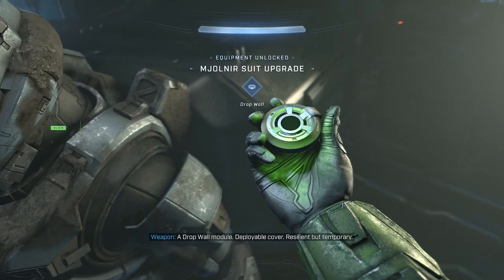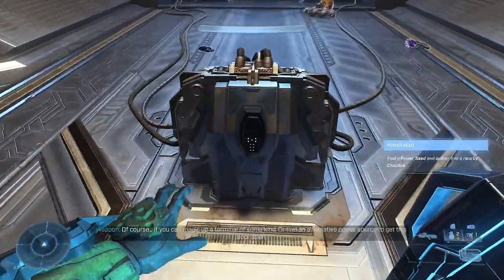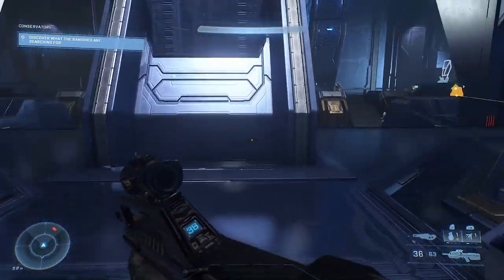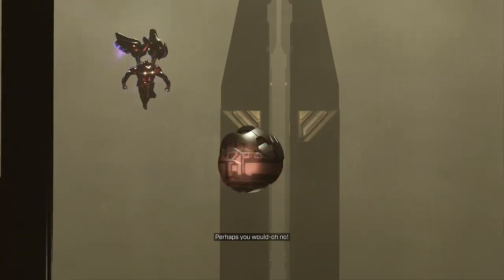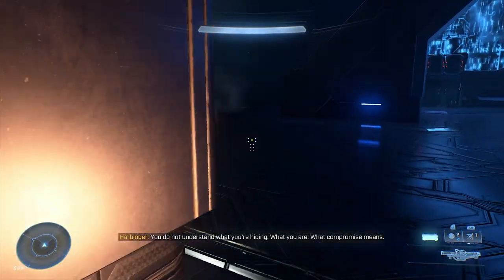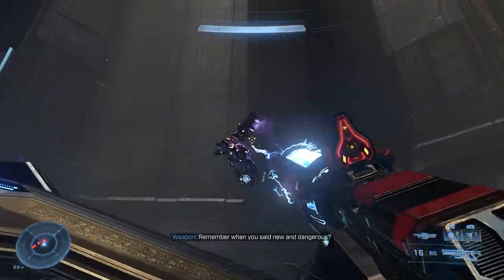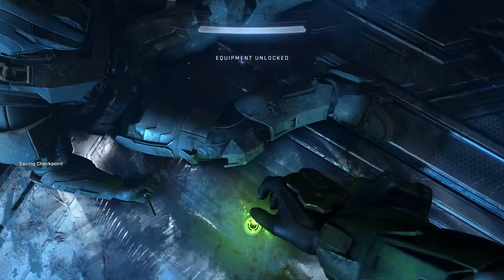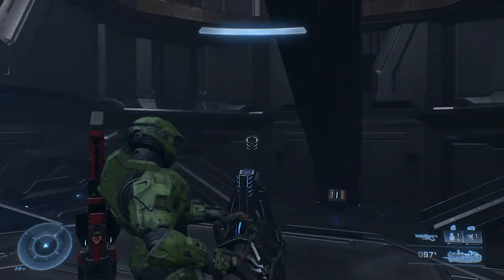Let's Play Halo Infinite | Part 11 - Conservatory | Blind Gameplay Walkthrough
In Part 11 of this blind Halo Infinite gameplay walkthrough on the Xbox Series X we head down into the Conservatory and come face to face with the Harbinger.

Description:

Halo Infinite is a 2021 first-person shooter game developed by 343 Industries and published by Xbox Game Studios. It is the eighth main entry in the Halo series, and the third in the "reclaimer saga" following 2015's Halo 5: Guardians.

The campaign follows the human supersoldier Master Chief and his fight against the enemy Banished on the Forerunner ringworld Zeta Halo. Unlike previous installments in the series, the multiplayer portion of the game is free-to-play.

Halo Infinite is a shooter with most gameplay taking place from a first-person perspective, that includes a number of weapons and vehicles commonly found in the Halo series (e.g. the Warthog). It features several types of abilities for player character the Master Chief, such as the Grapple Shot and Thruster, which enables him to pull himself towards foes or retrieve items.

The title's campaign mode features a semi-open world structure; players can freely explore parts of the setting, the ringworld Zeta Halo, which are segmented off from each other and initially impassable. There are also more linear environments within the ring's surface. Scattered throughout the environment are Forward Operating Bases, which can be cleared of enemies and captured. Captured bases serve as fast-travel points and earn the player Valor, which is used to call in new weapons and vehicles.

Multiplayer largely retains traditional Halo gameplay, with slayer, capture the flag, and other modes available in standard 4v4 and Big Team Battle variants; the latter is 12v12, a first for the series. New to multiplayer are ability pickups, which allow a player to activate a special power a limited number of times, such as dashing, active camouflage, and "repulsor" charges that can knock enemies and projectiles back.